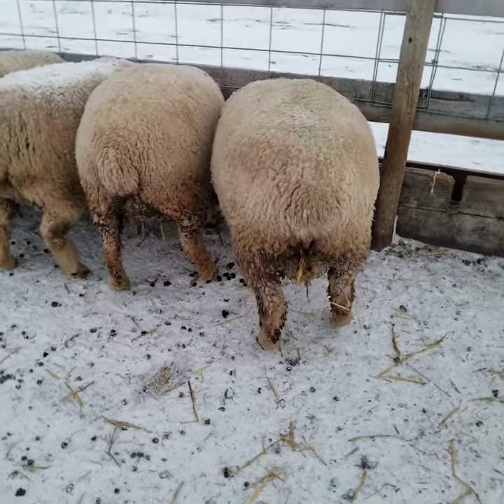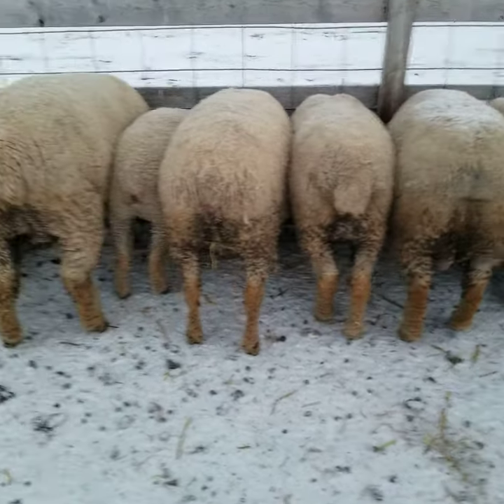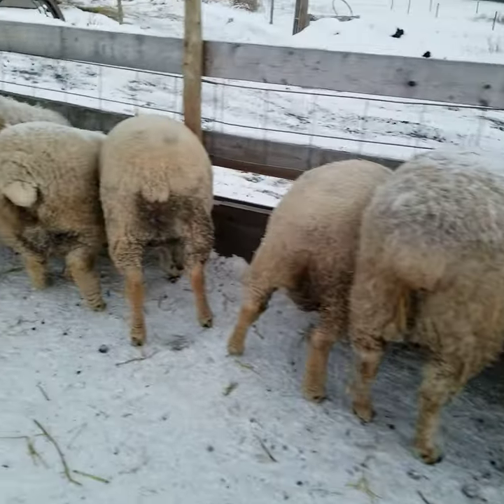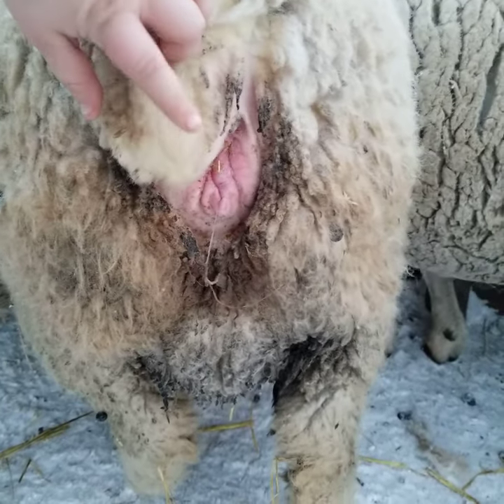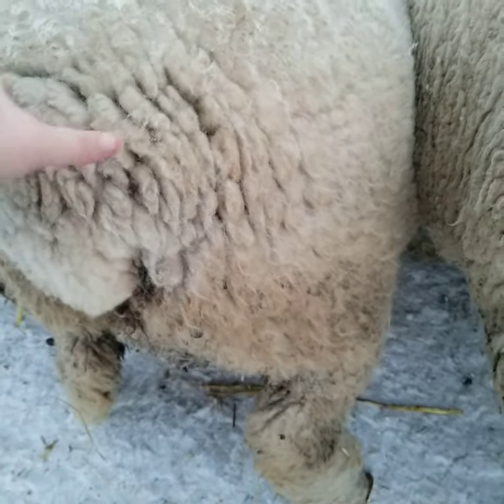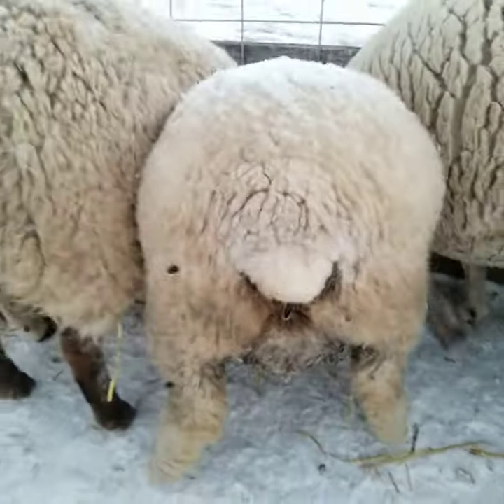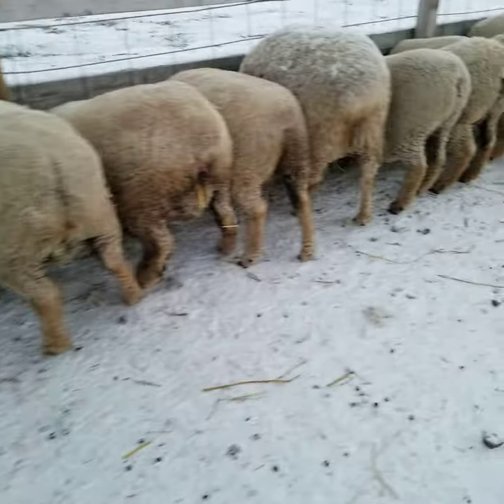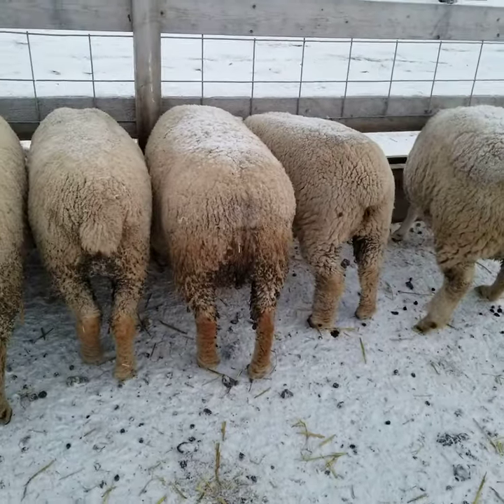Assessing ewes before lambing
How to assess how close a ewe is to lambing.